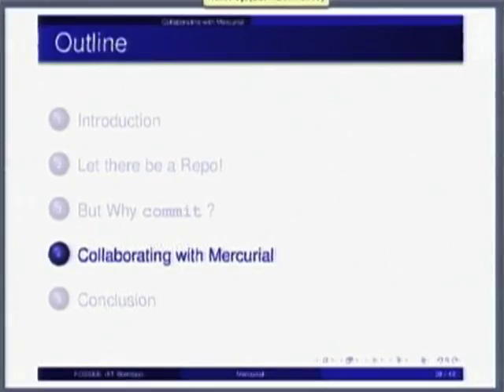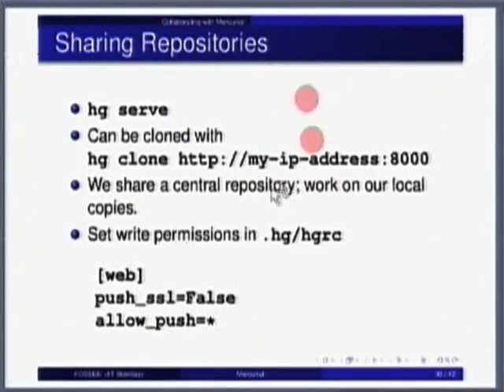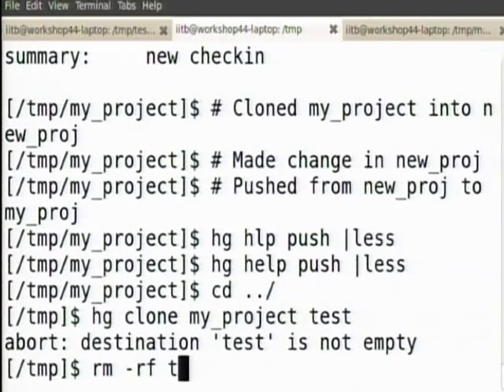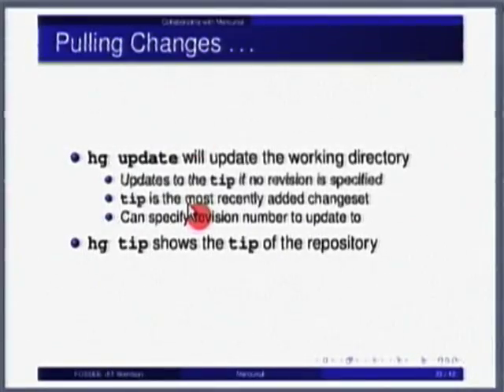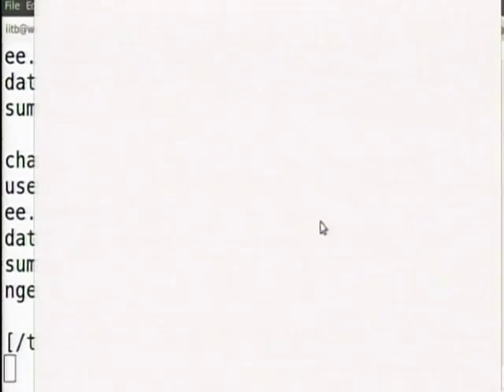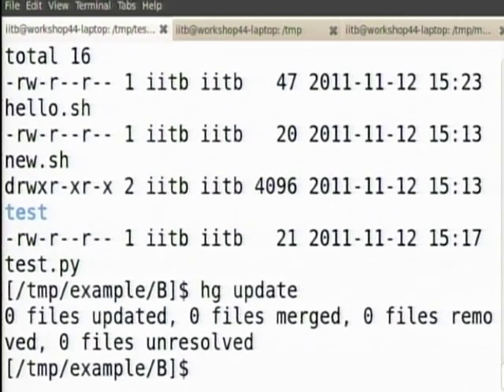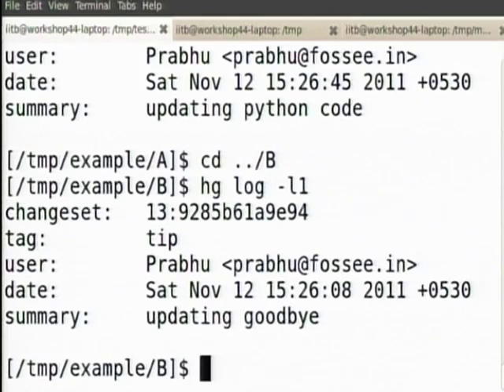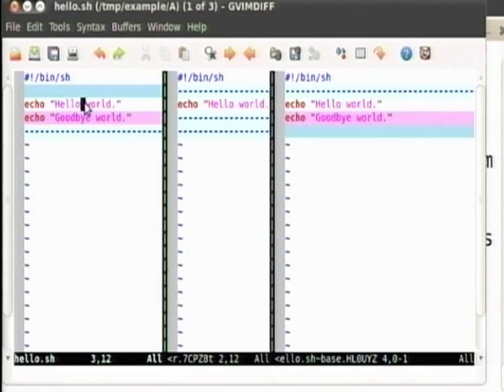SDES M L3C Collaborating with Mercurial Part I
This is Part C of 3rd session of Software Development Techniques for Teachers of Engineering and Science Institute workshop arranged for teachers. It was delivered by Prof. Prabhu Ramachandran from IIT Bombay.

In this session he talked about Cloning repositories, sharing repositories and pulling change